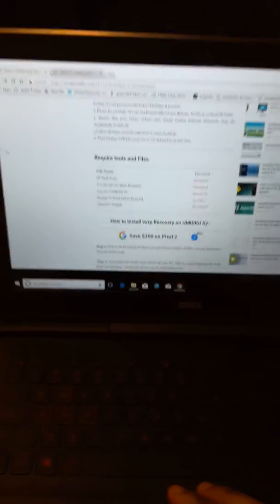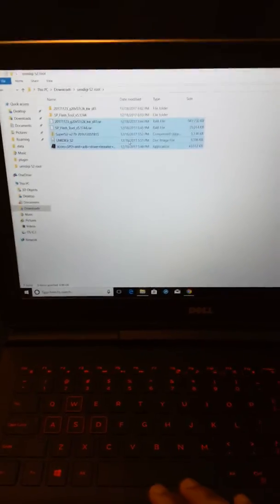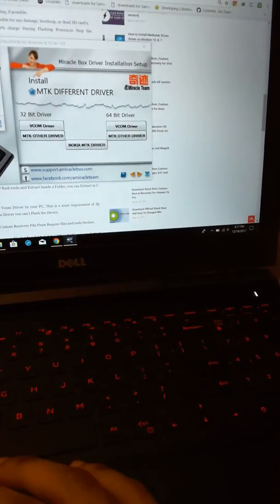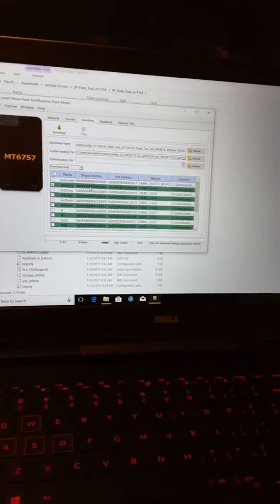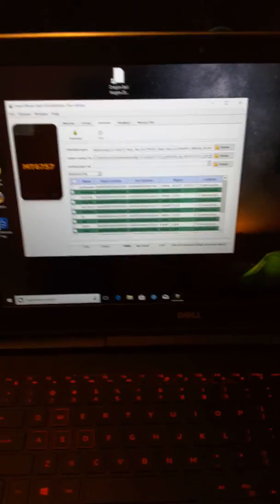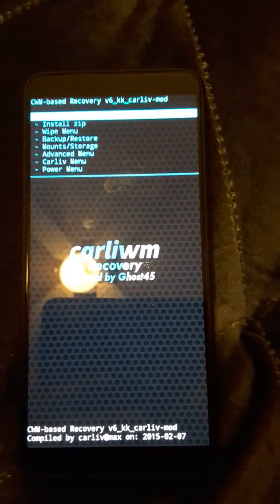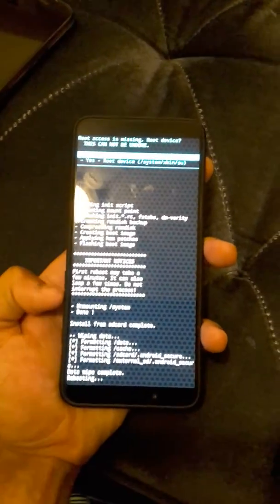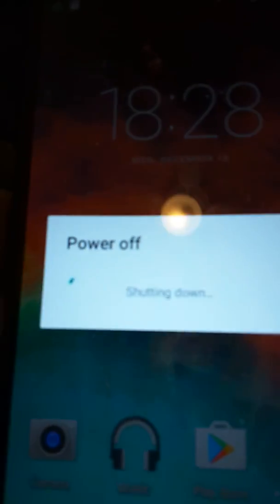How to root the Umidigi S2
I apologize in advance for the quality, using my tablet was a challenge, heres the links i used

Get the stock Rom and Sp flashtool

Get the Vcom, sp tools, and cwm.img

I will be making another better tutorial sometime soon, i made one today even tho i was sick but tried my best to include as much as possible.

Instructions:
1) Download the file and unrar the rom and sp tools, put the supersu on phone sdcard
2) Disable driver signature by going to settings, recovery, advanced startup, then goto the startup options, then press f7 to disable
3) Open Vcom app and install vcom driver and other mtk driver
4) Open sp flashtools, select download then choose the scatter file from the stock rom u downloaded
5) Uncheck all but recovery, and click on the location and select the cwm.img
6) Press download *the one with the download arrow pointing down*
7) Power off phone and connect, wait for it to say successful, then disconnect from pc
8) Reboot into recovery mode by holding the power and volume up buttons, when u see the screen of umidigi release the power button but keep holding the volume up. recovery should reboot
9) Factory reset then flash supersu, reboot then done! enjoy root and recovery :)